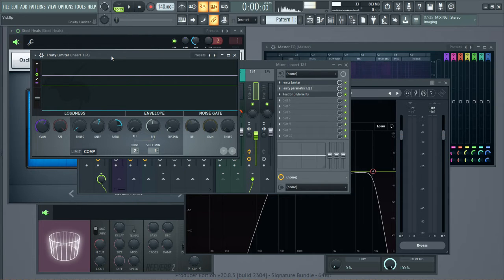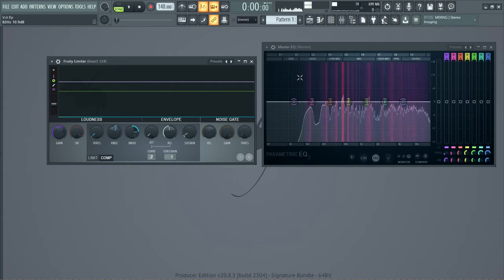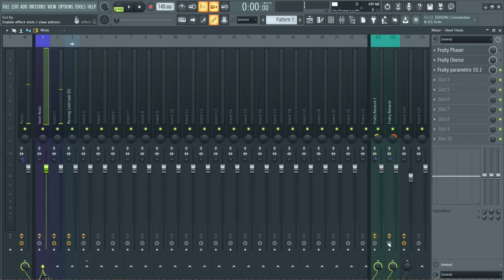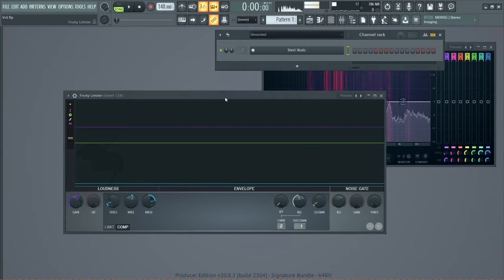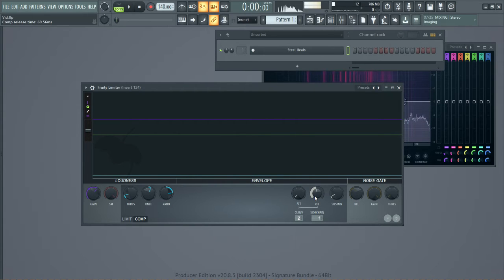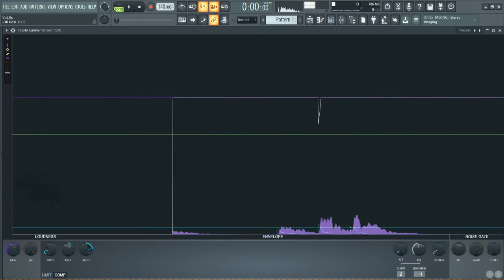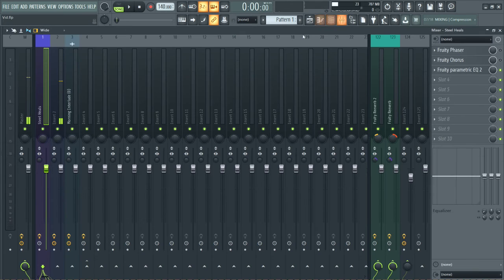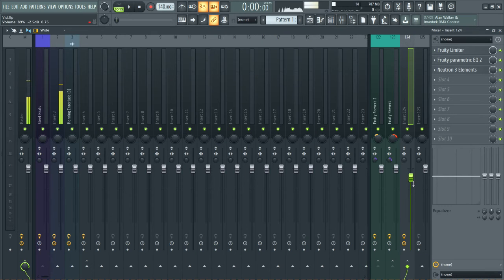Reverb 2- Sidechain Compression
In this video, I explain Sidechain Compression in the context of Reverb. I explore how to apply it in FL Studio as well as why you would want to. Naturally, there are audio examples.